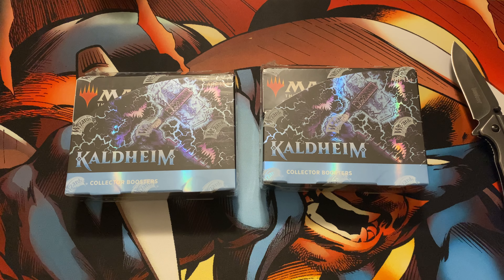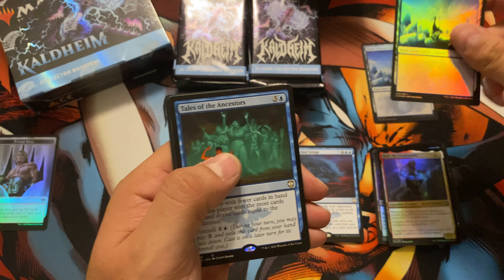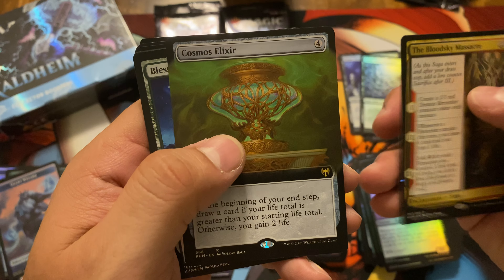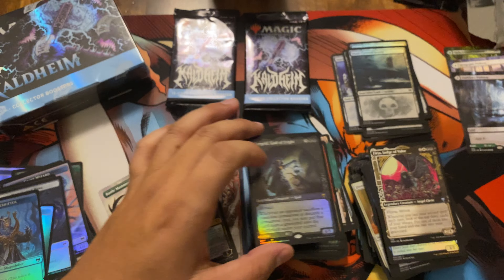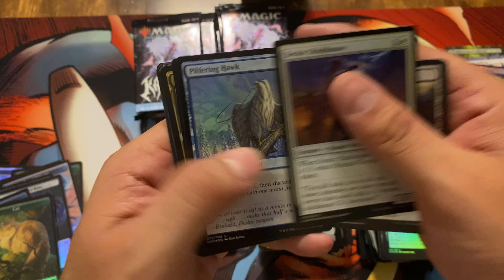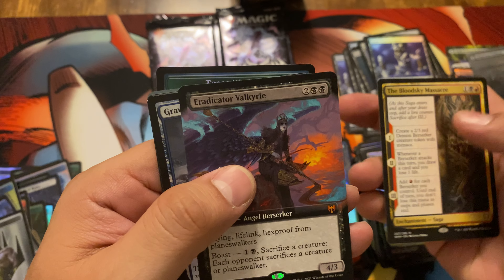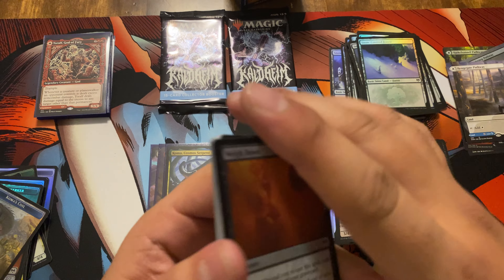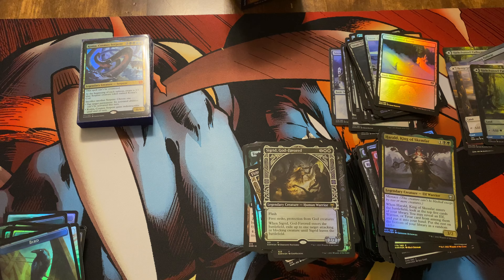Kaldheim Collector Booster Box Phenomenal pulls.